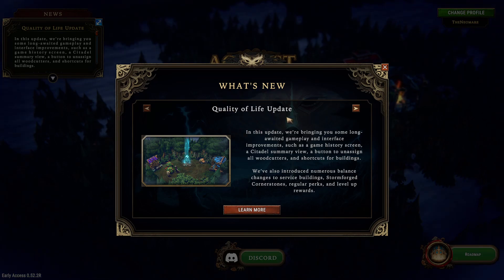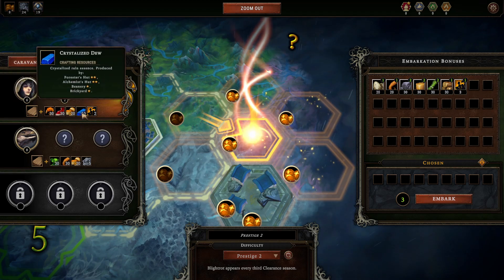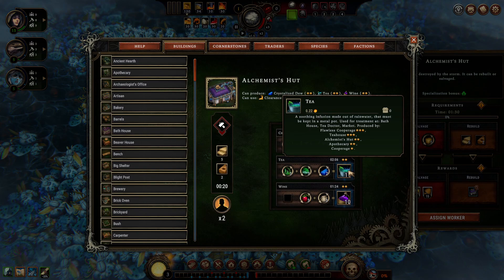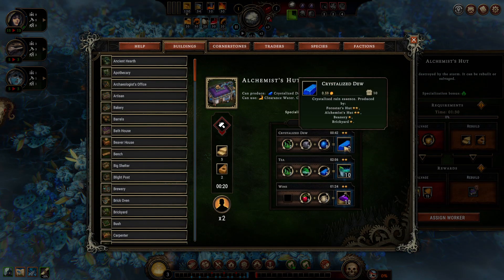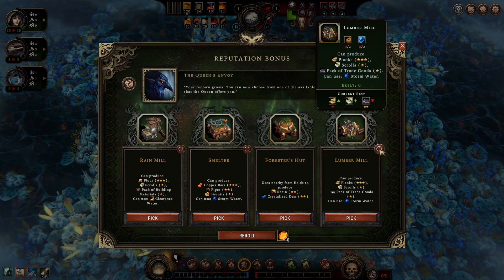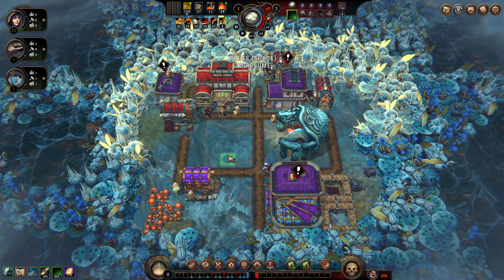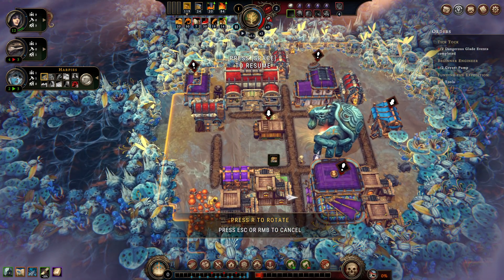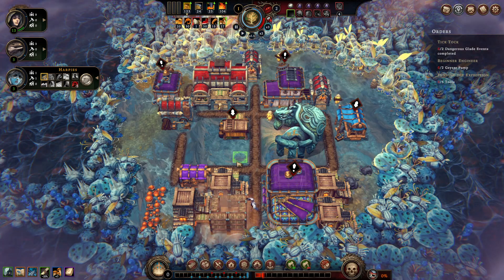Against the Storm | Ep36: Prestige_2 Difficulty P1 | Roguelite City Builder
Unique and tricky city Builder where you have to work with randomly generated maps, buildings and events. There is also Roguelite progression with collectable currency  used to unlock improvements for your future runs.